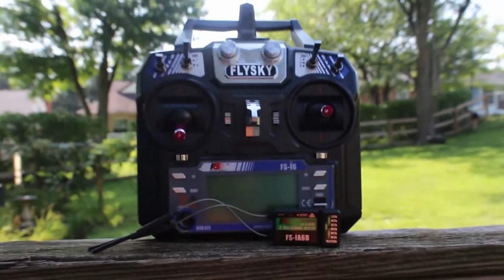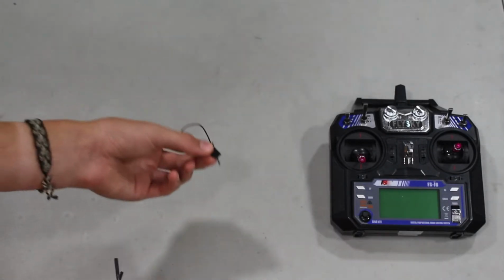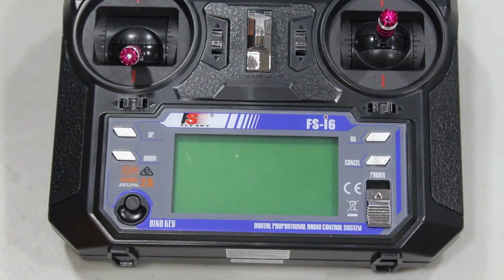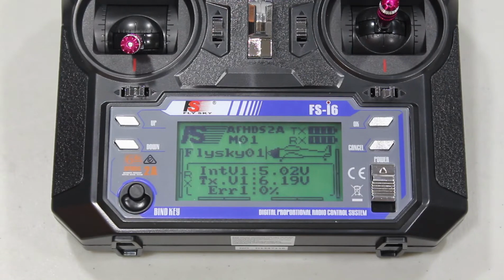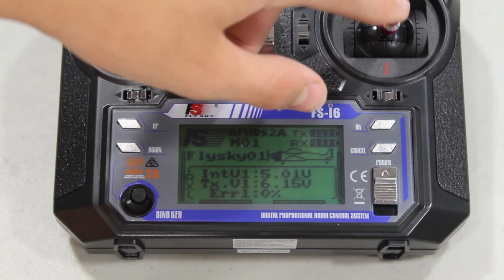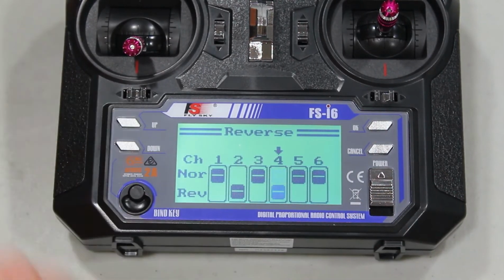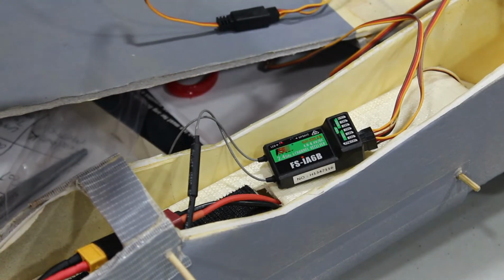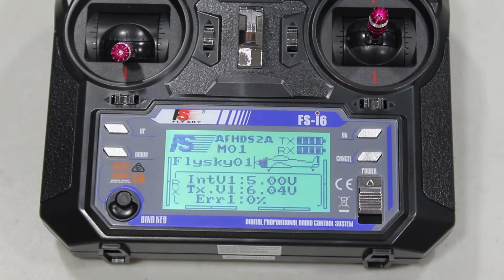FlySky FS-i6 controller review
FlySky FS-i6 controller review with instructions on set up and first flight